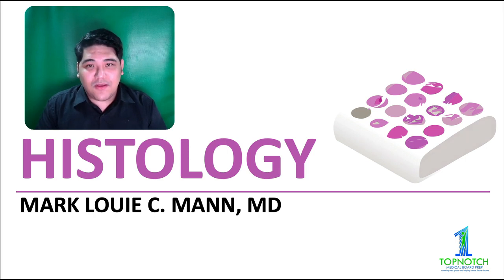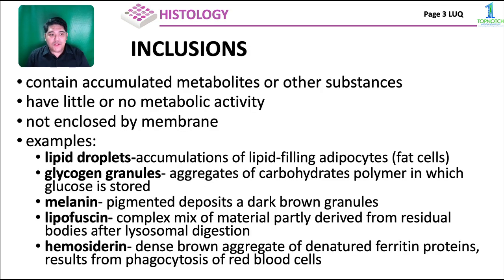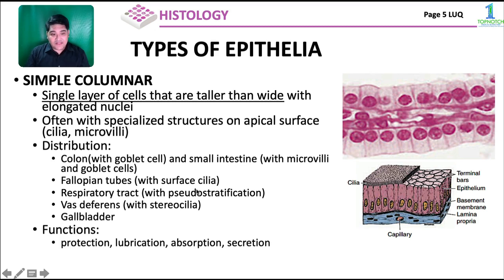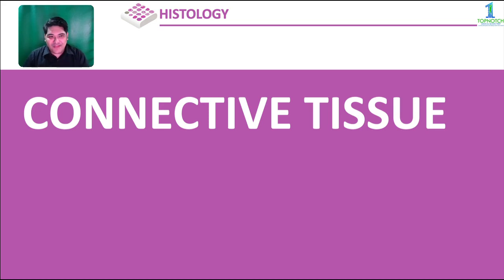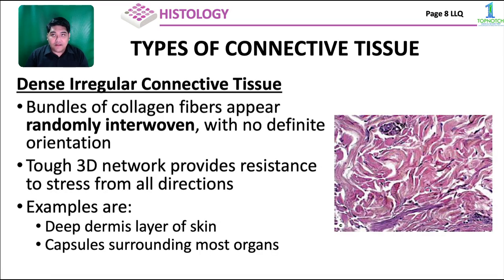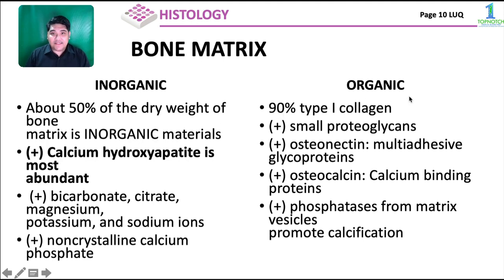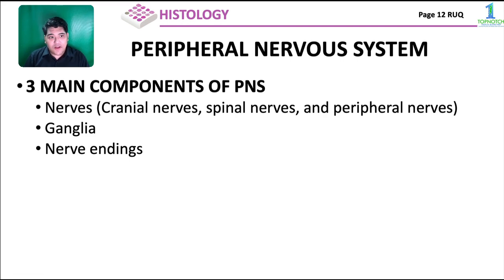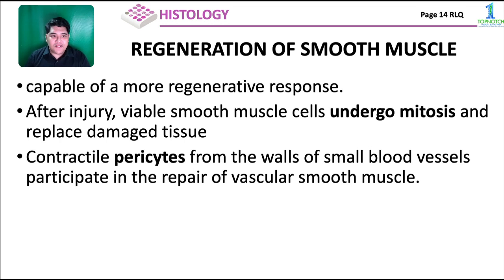2 HISTOLOGY MAIN LECTURE A10 BASIC TYPES OF TISSUES OCT 2023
2   HISTOLOGY MAIN LECTURE A10 BASIC TYPES OF TISSUES  OCT 2023